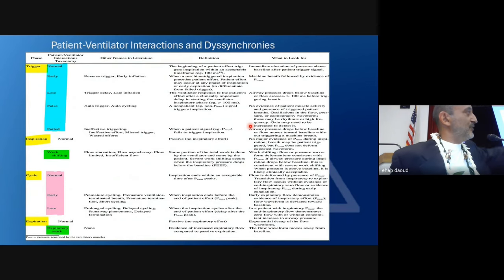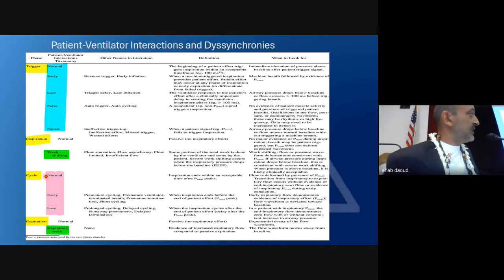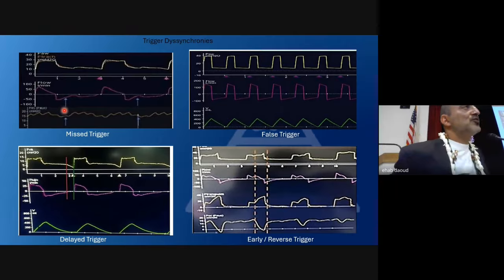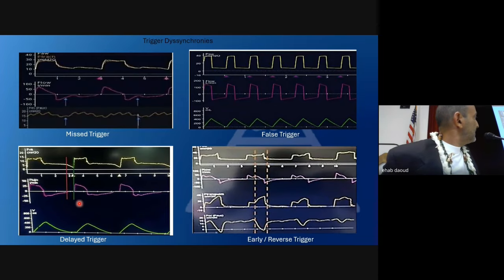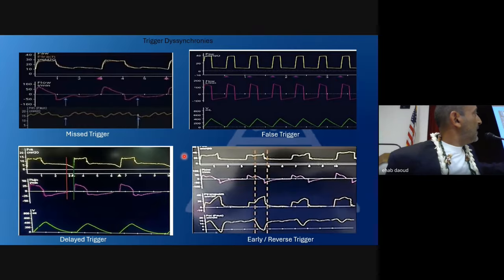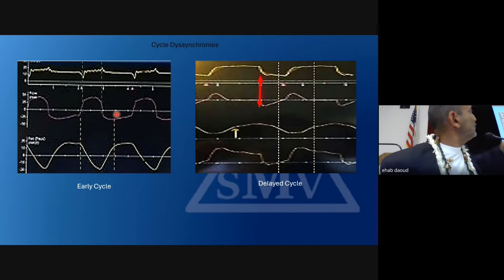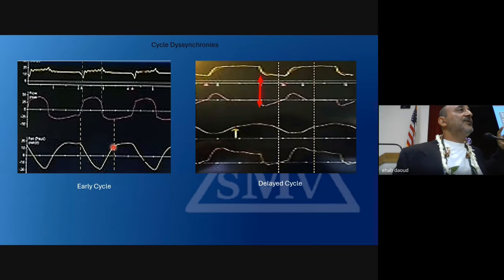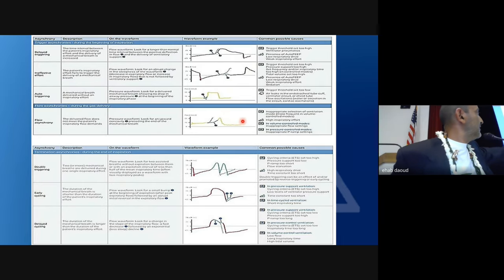Brief: Patient Ventilator Interactions and Dyssynchronies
SMV Conference 2025
Hawaii, USA